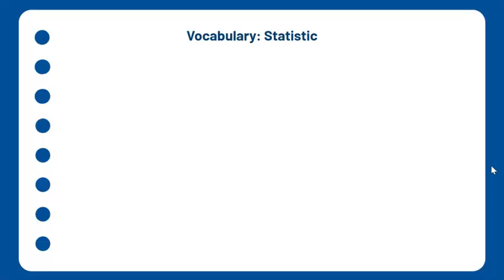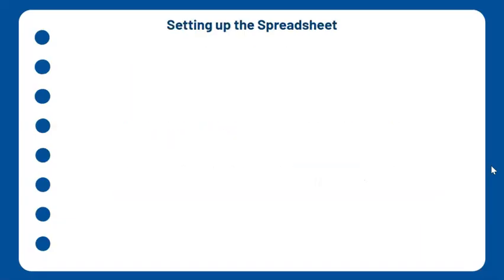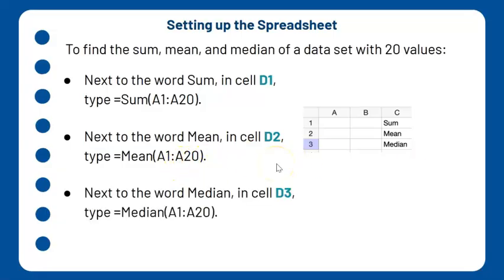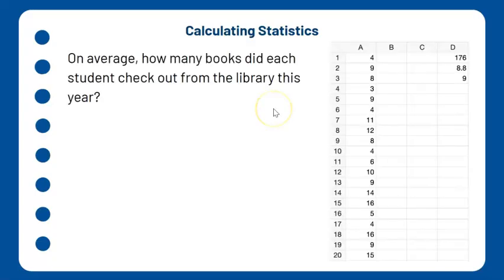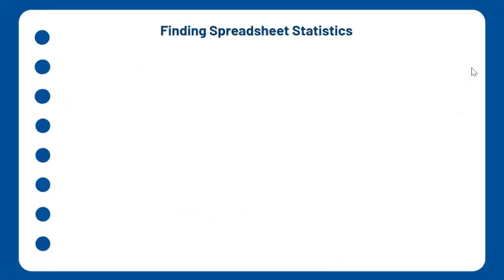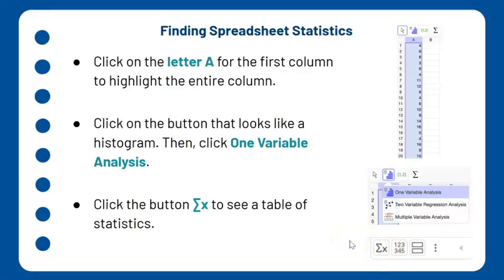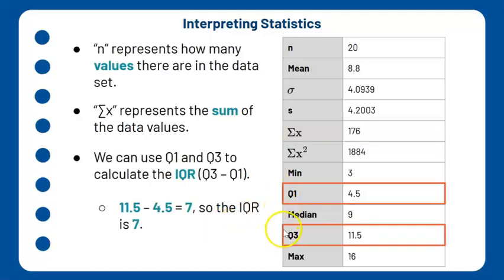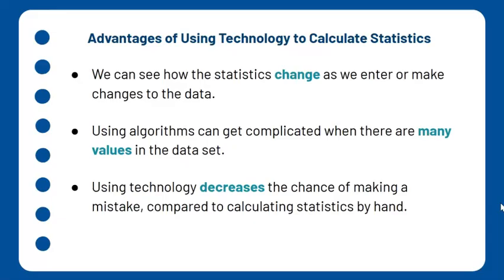Lesson 9 - Technological Graphing